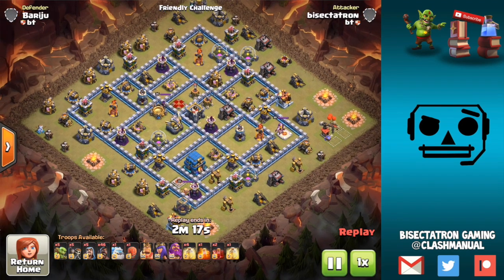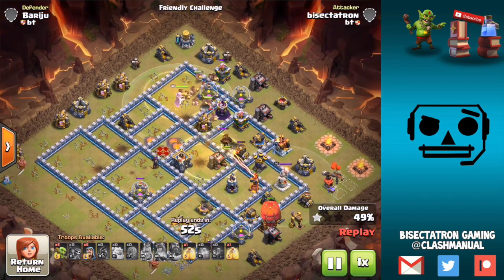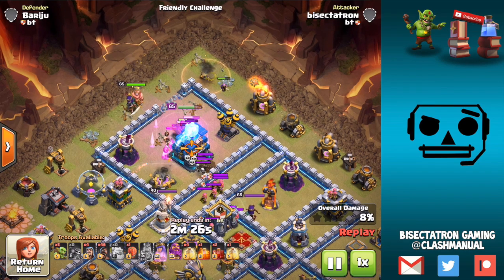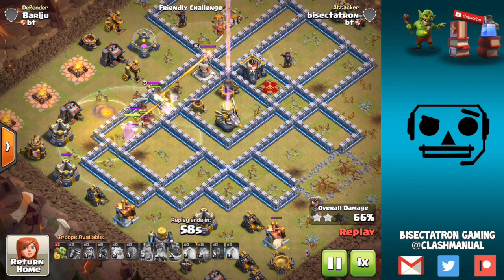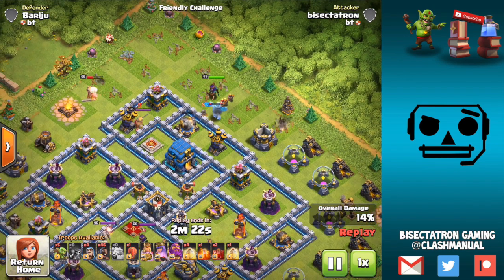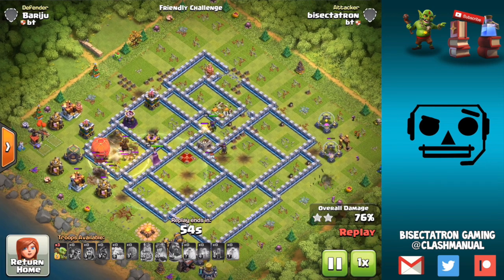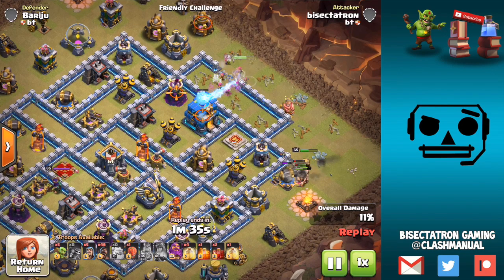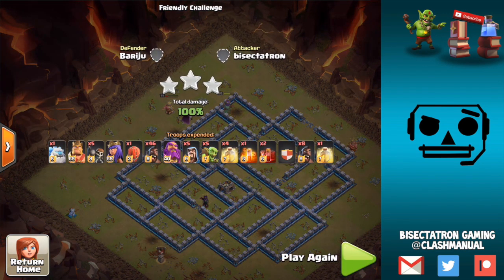GUARANTEED TH12 3-Star Strategy! 50+ Hogrider Swarm | Clash of Clans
This strategy involves using your king and queen to take out the town hall, and then mass hogging the base with heal spells and skeleton spells, with help from the stone slammer.

Clash on!